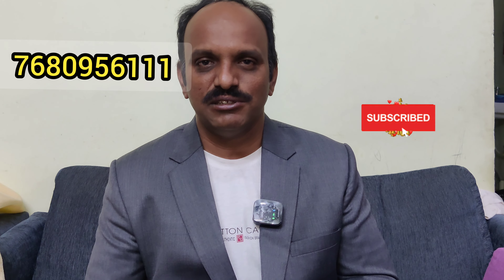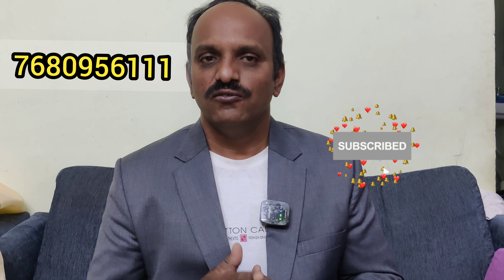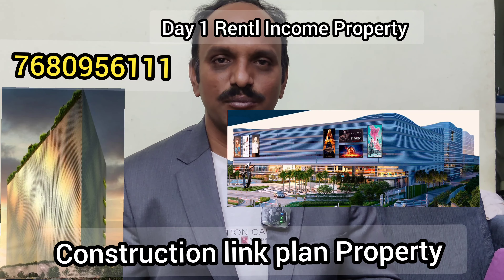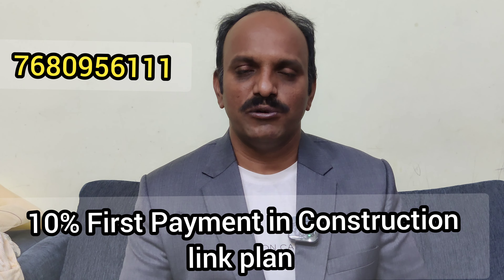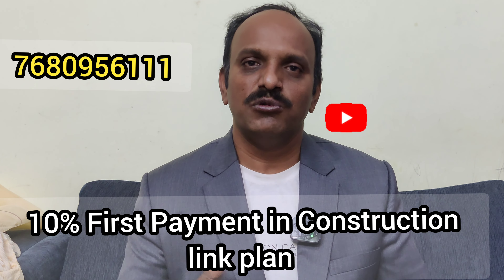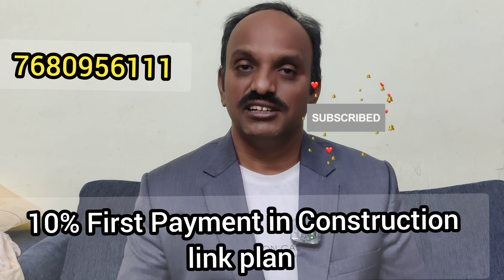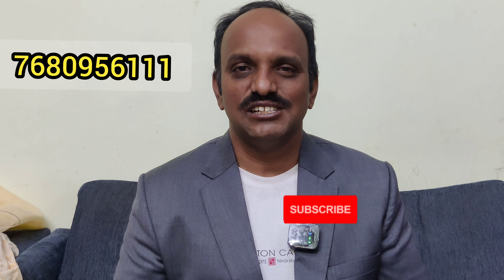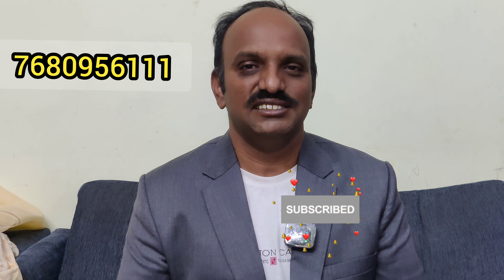One Investment Get 2 Property's ||Commercial investment In Hyderabad || Life Time Income Property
Commercial Properties for Sale in Hyderabad || Best Buying Commercial Properties IN  @ KOKAPET . .

నమస్కారం 🙏  అండి ఇప్పుడు మీరు చూసిన Property  వీడియోకి సంబందించి వివరాలు తెలుసుకొందాం అనుకొంటున్నారా..

🤔 అయితే ఈ క్రింద అన్ని వివరాలు తెలపటం జరిగింది.దయచేసి అన్ని వివరాలు పూర్తిగా తెలుసుకోని సంప్రదించండి

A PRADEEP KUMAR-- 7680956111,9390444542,